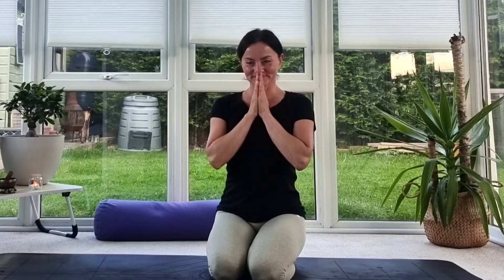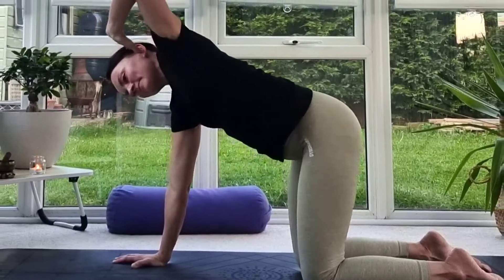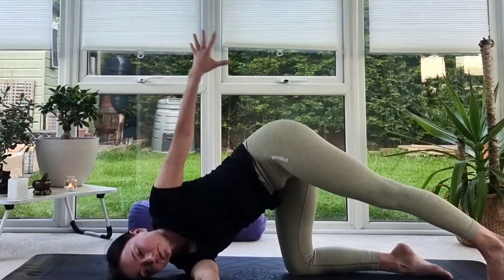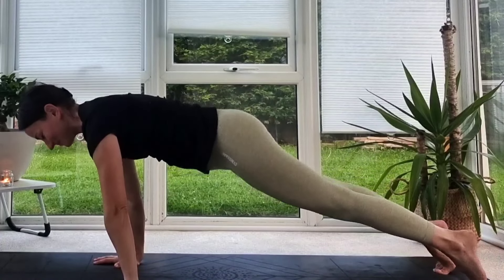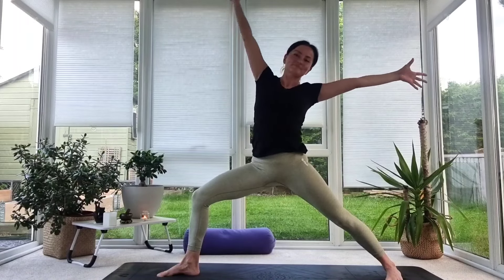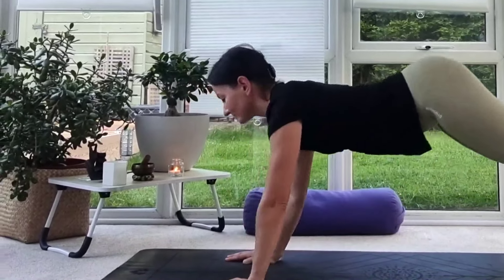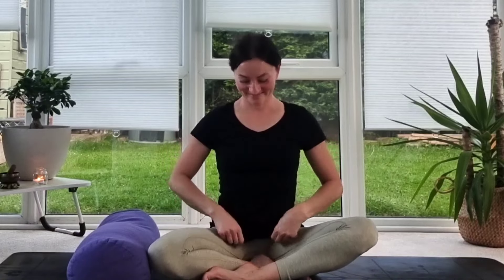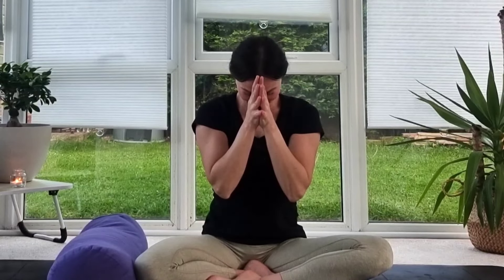POWER YOGA || Full body flow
This is a strong, dynamic and face-paced practice for the whole body designed to help you work on your strength with a powerful sequence of postures.

I know for some of you some of the poses might be challenging so please adjust your practice to your needs.

The Creation - Holistic Wellness Centre, place, where we will growth together as a community of open-minded people, who want to practise yoga, feel fulfilment, be part of the workshops, masterminds, mindfulness, breathing classes, coaching programmes,  place of sharing own small businesses, movie night, space to rent, etc,

Thank you for every donation, that means the world to me❤️.